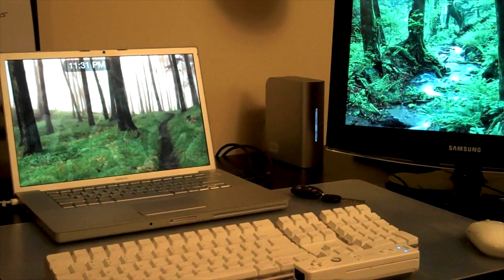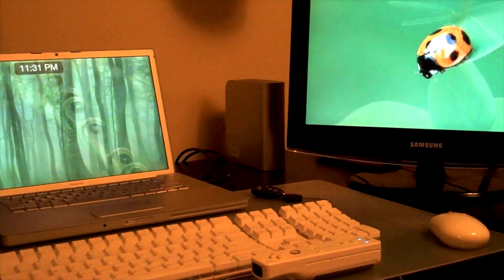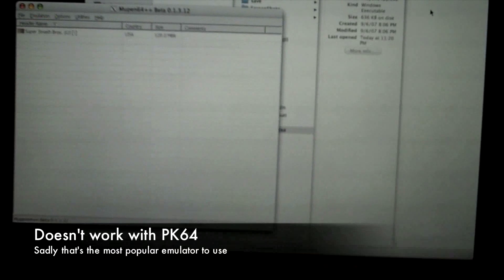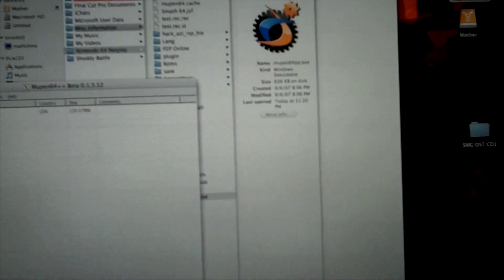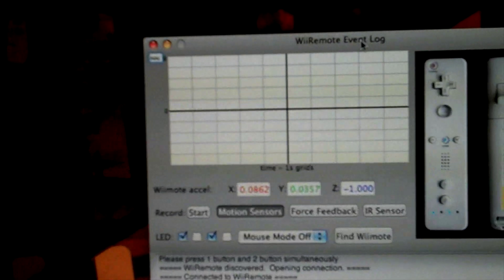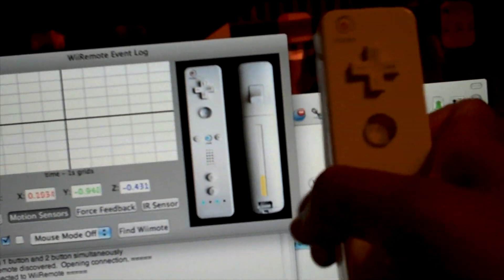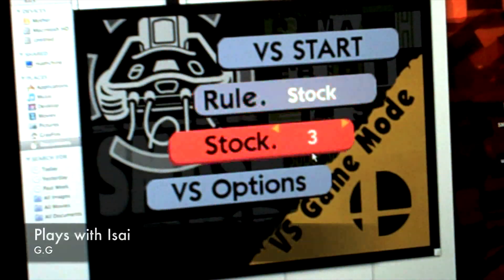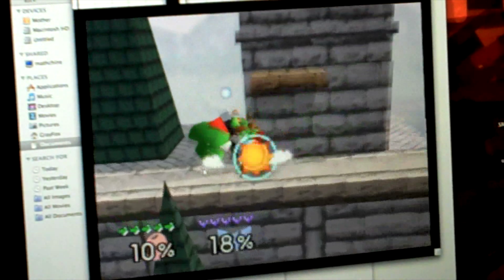How to play Smash 64 on your Mac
Using Cross Over, Mugen64++, and  Darwin Remote I was able to play Smash 64 on-line with my mac! It runs perfectly. Give it a try.

After I show you my set up I show a game of me using the wii-mote in action online.